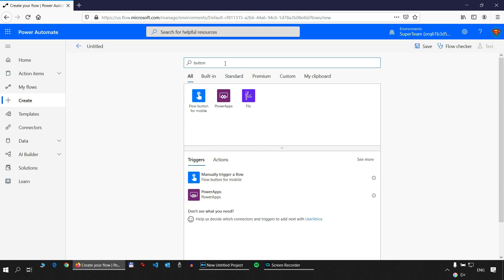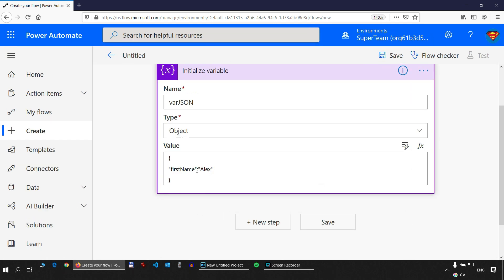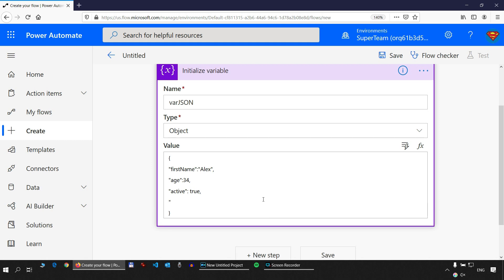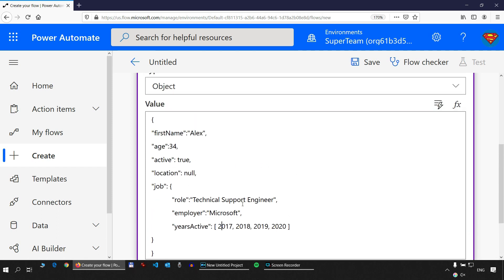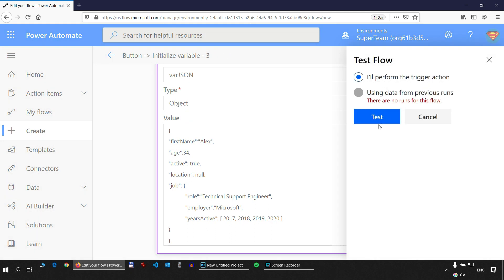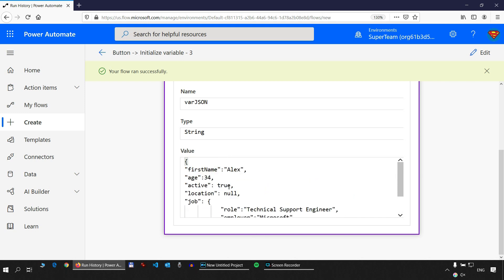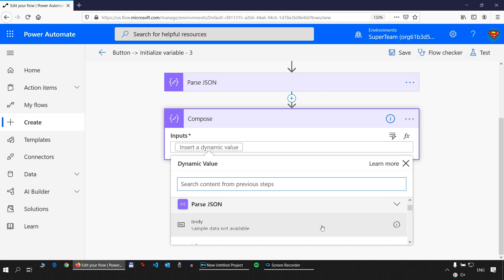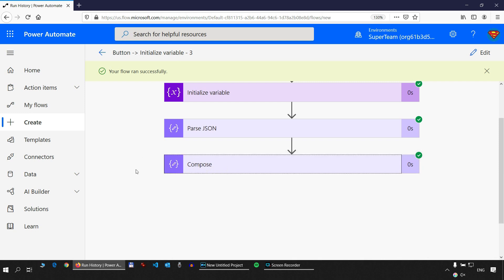How to read and create JSON objects in Power Automate